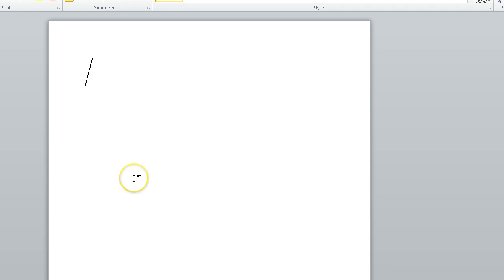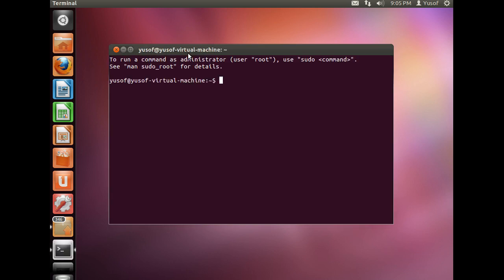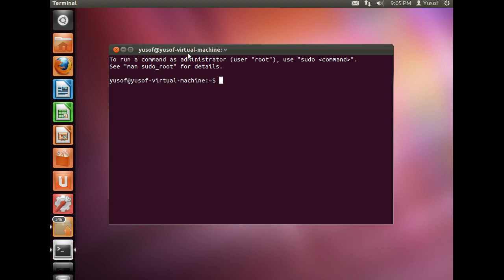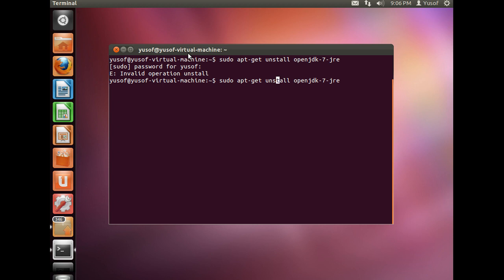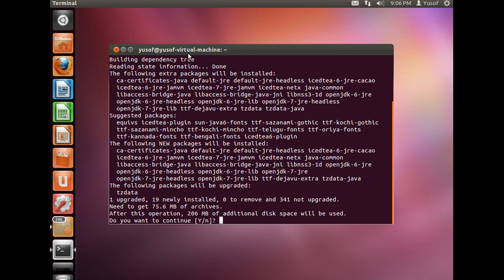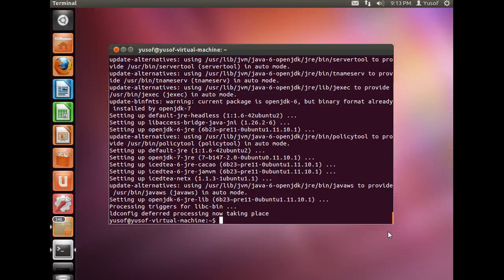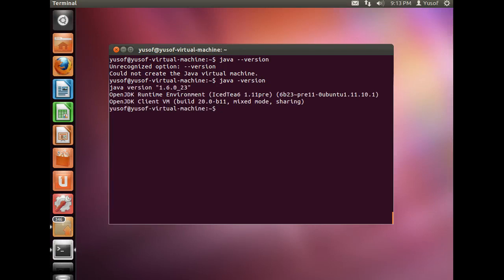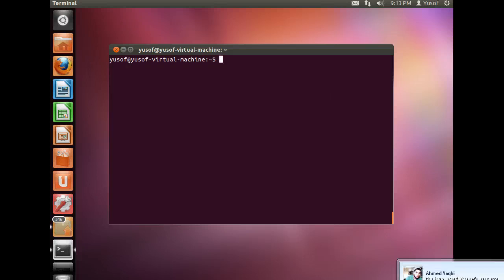Java 1.7 on ubuntu 11.10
**SORRY the sound fads in and out :S Need to get myself a mic!**

Installing Java on Ubuntu 11.10
1. sudo apt-get install openjdk-7-jre
2. mkdir -p ~/.mozilla/pluginsln -s /usr/lib/jvm/jdk1.7.0/jre/lib/i386/libnpjp2.so ~/.mozilla/plugins/